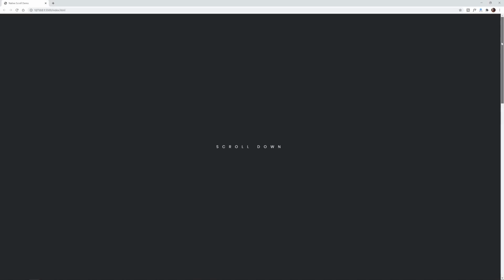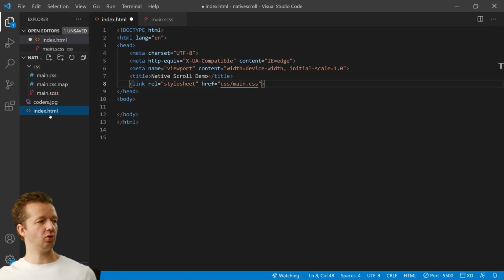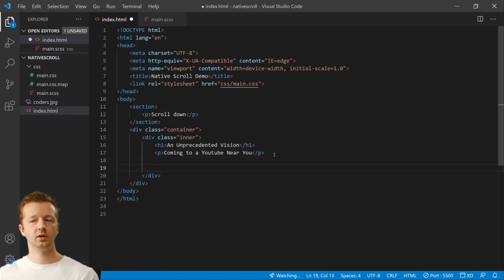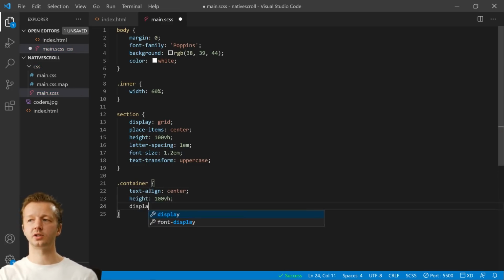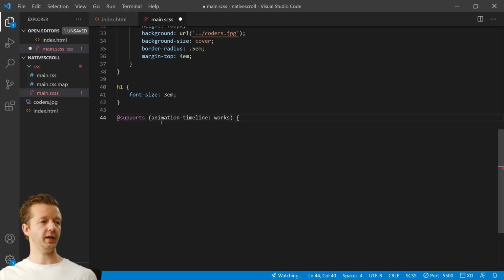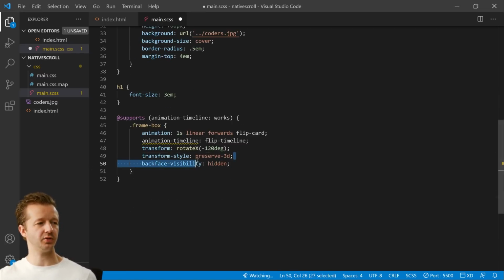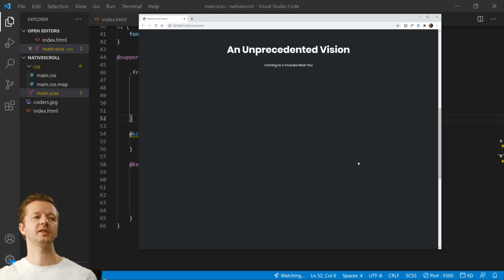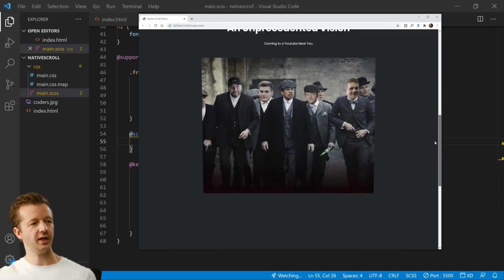Scroll Linked Animations With NO JAVASCRIPT!?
-- Today, we're going to hop into the world of futurecss by showcasing a new experimental web feature within Chrome, which allows you to create scroll-activated CSS animations without a single line of JavaScript.

0:00 - Introduction
1:15 - An Awesome Offer
1:48 - HTML
4:05 - Initial CSS
7:26 - Making it Work
14:02 - Closing